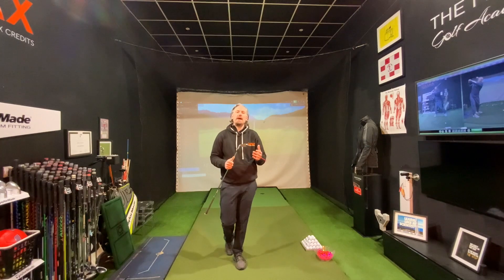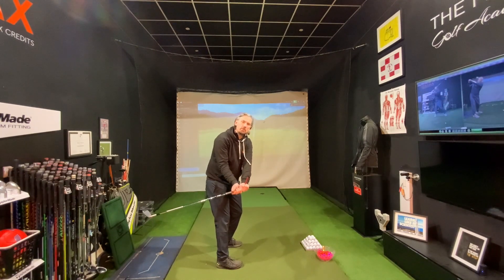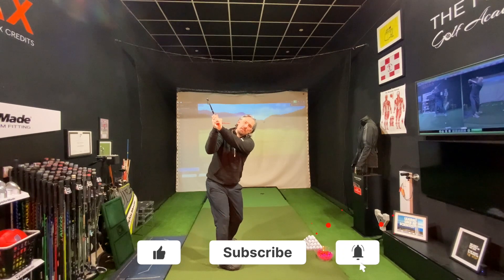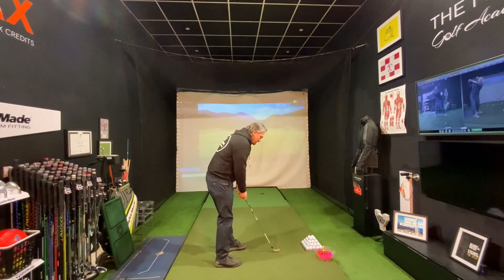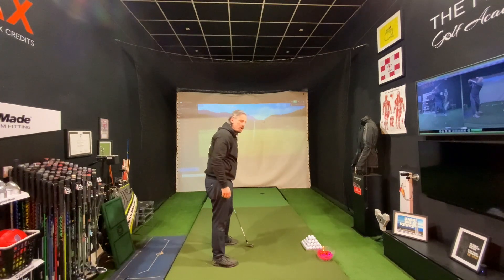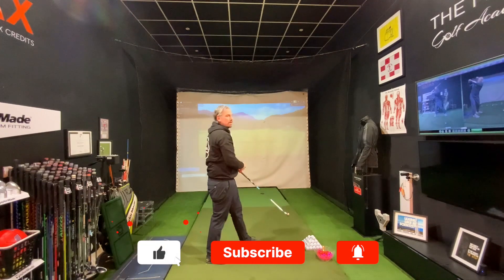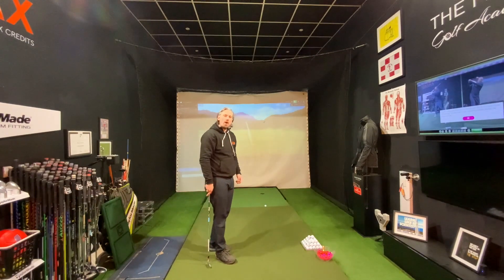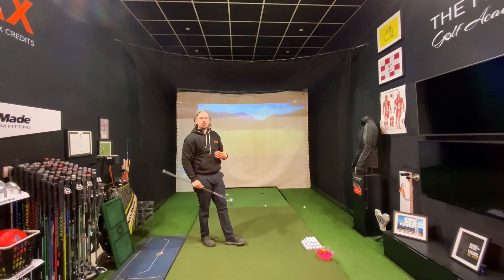Hand Tee Peg Pointers | The Mere Golf Academy